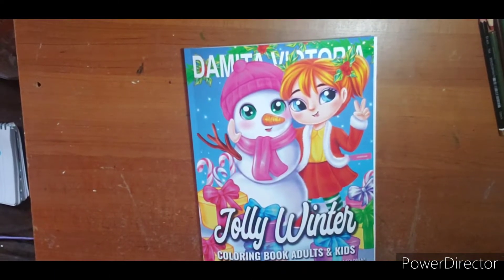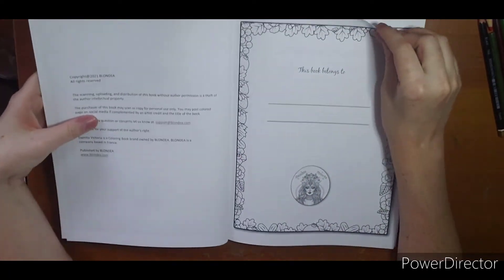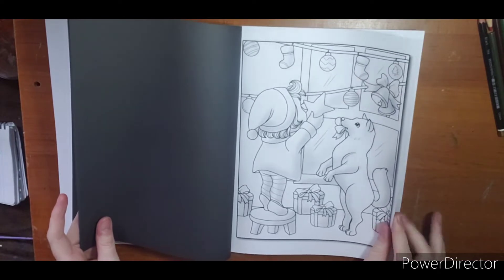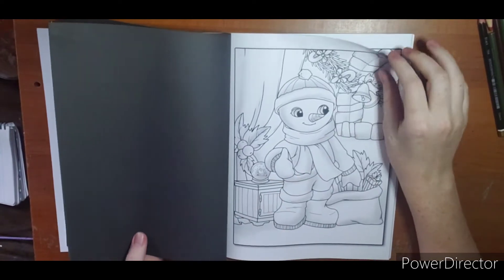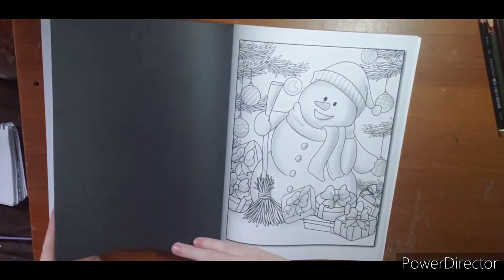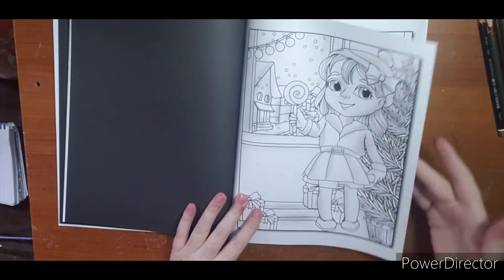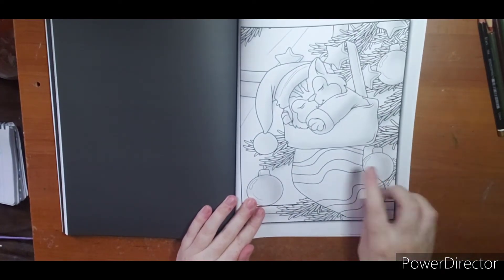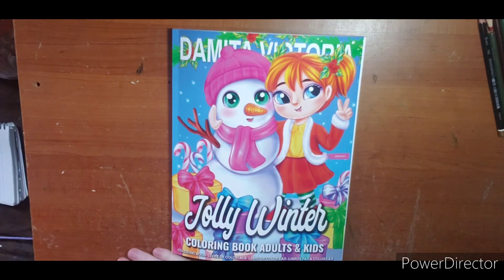Jolly Winter- Damita Victoria